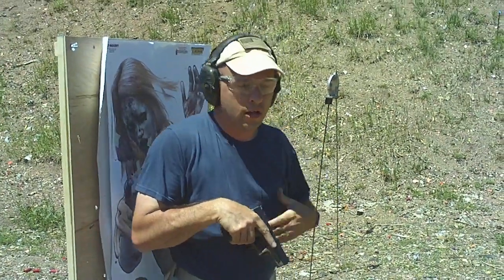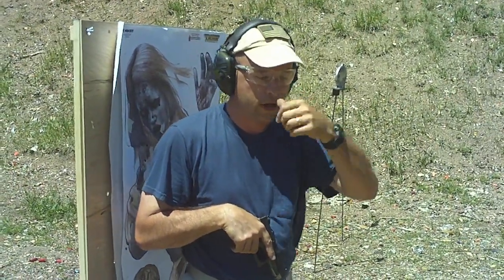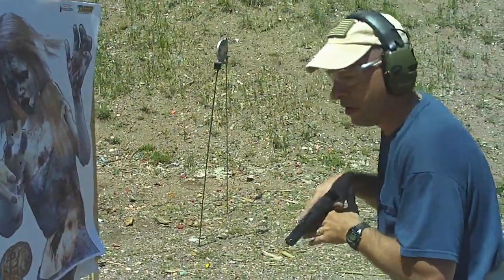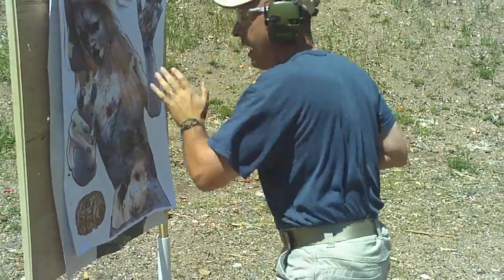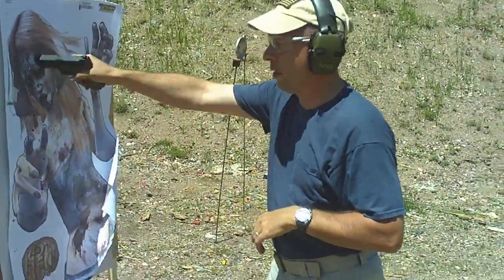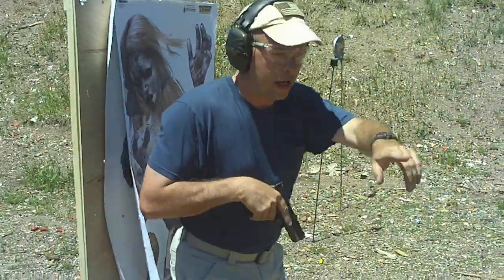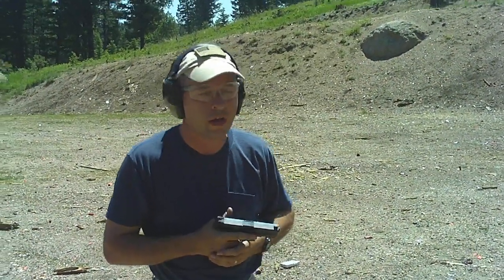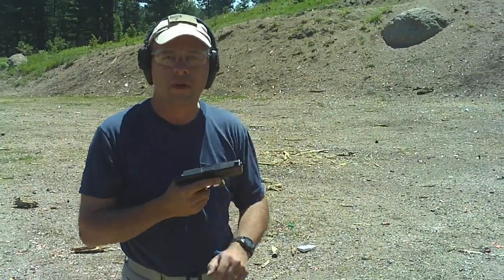Close Quarter Shooting Drill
This is a drill which will allow you to engage a threat at very close ranges.  Please practice this drill safely and properly.  I am not responsible for anyone attempting this level of training without proper supervision nor am I responsible for any accidents which occur from such training duplicated by someone who views this video.